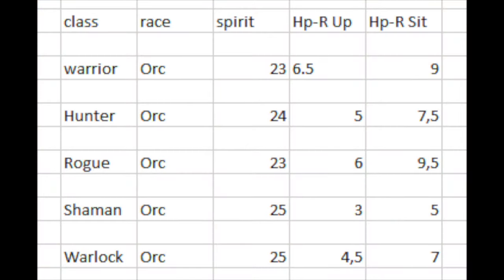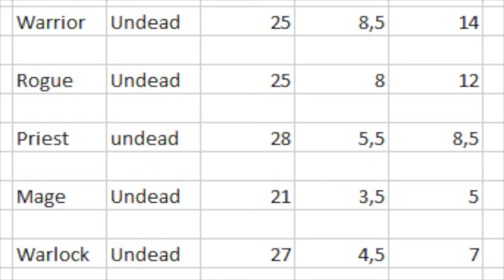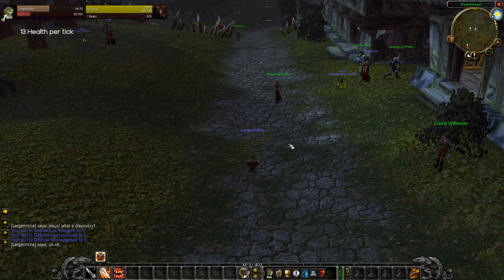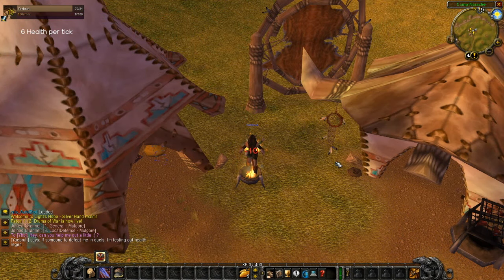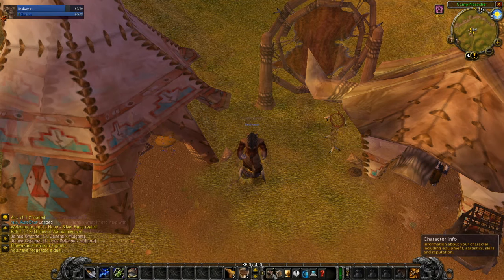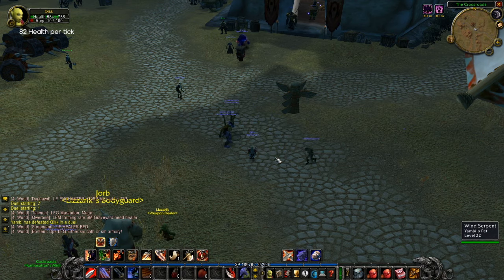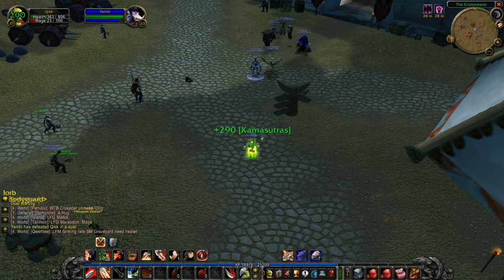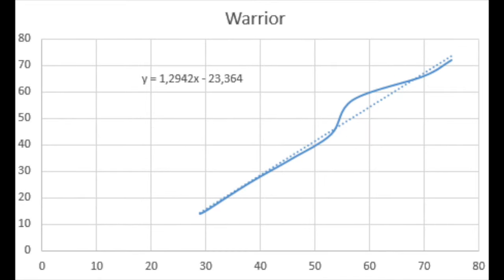Wow classic - Stats and the stuff they do - Spirit! (health regen)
In this video I'll explore how spirit works for diffrent classes and what it does for them.